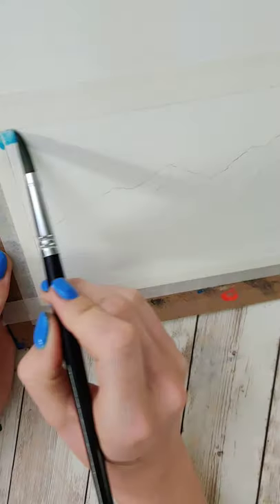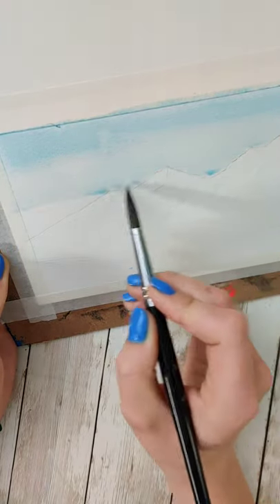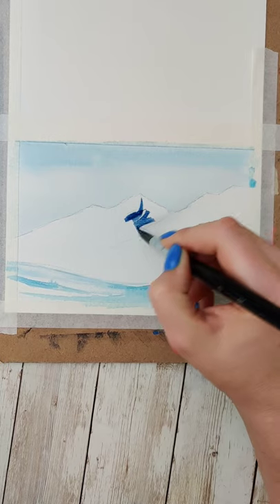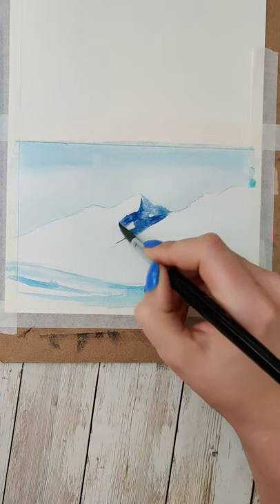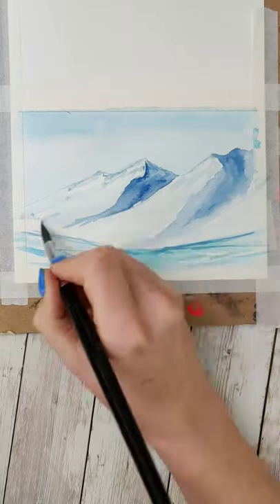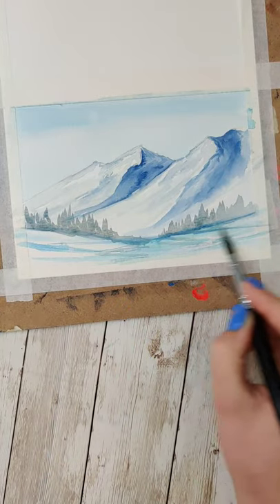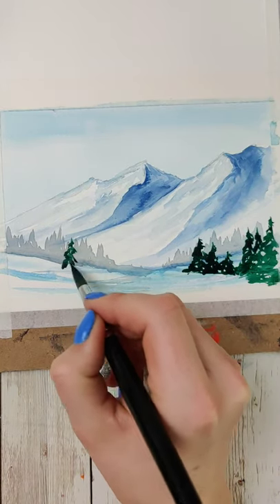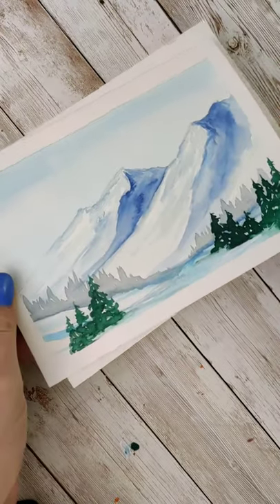Snowy mountain holiday card!